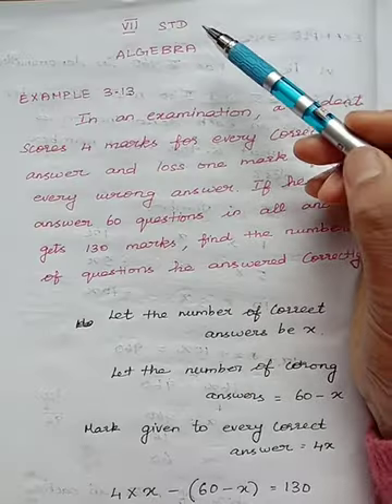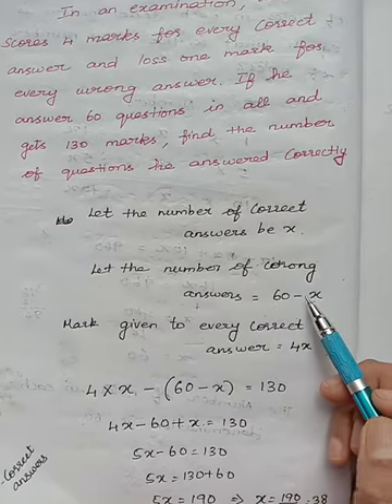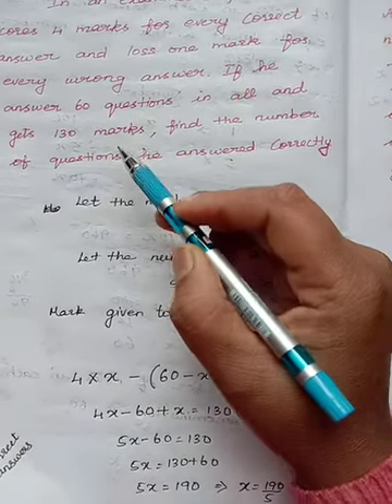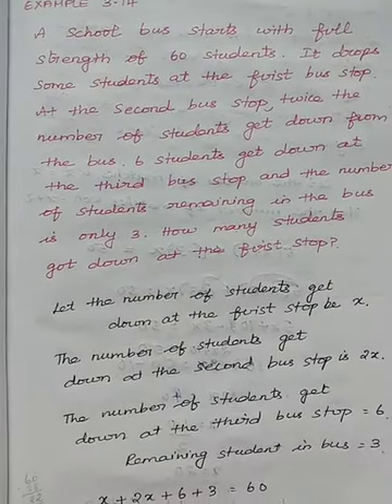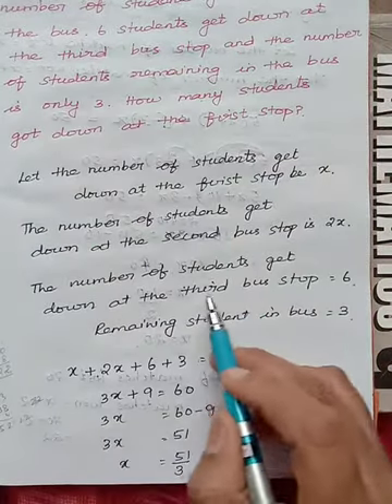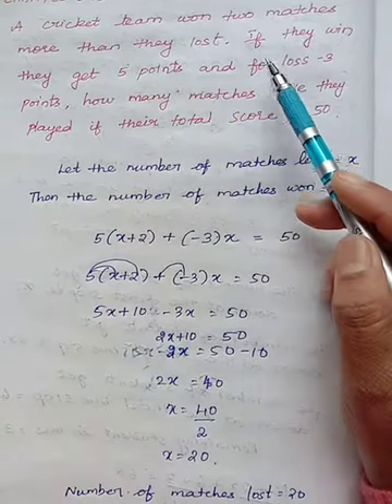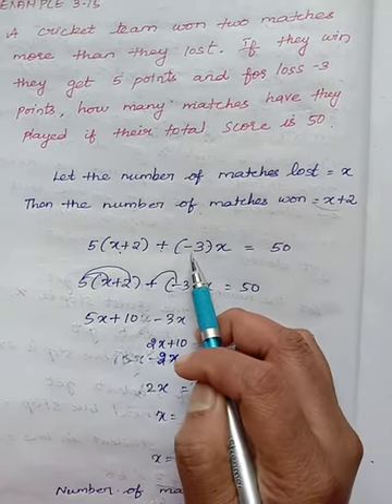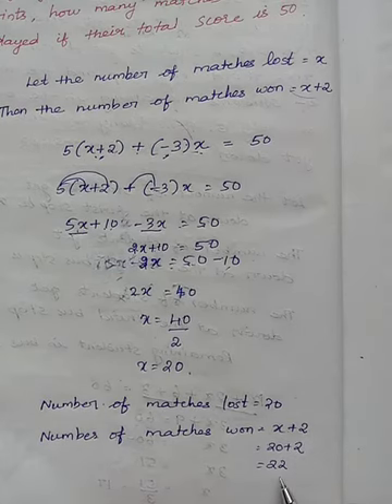TN CLASS 7/ALGEBRA/EXAMPLE 3.13,3.14,3.15